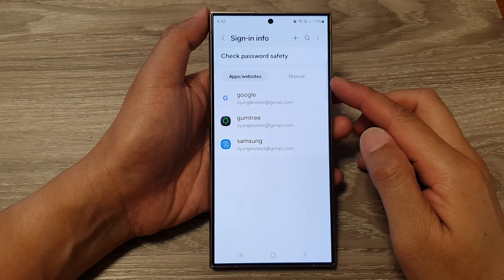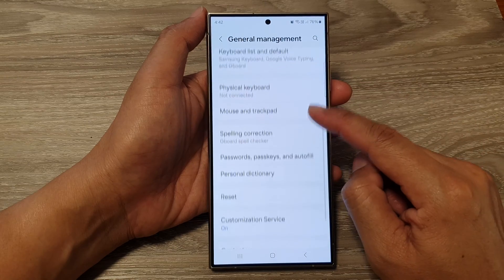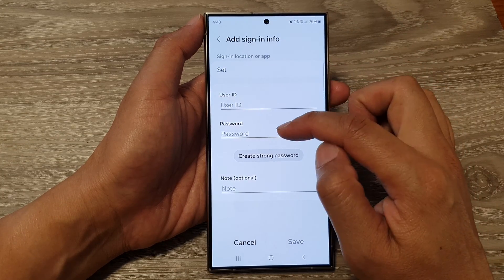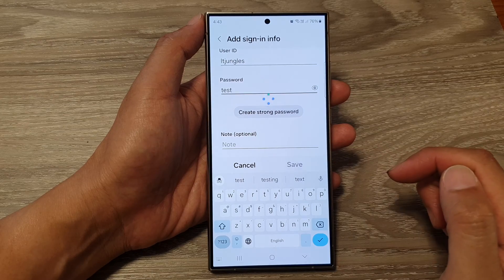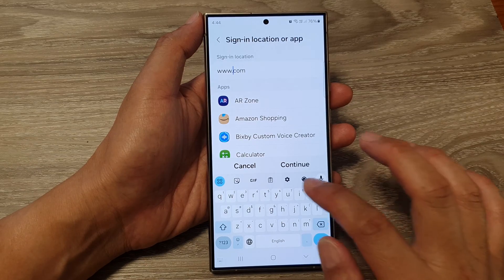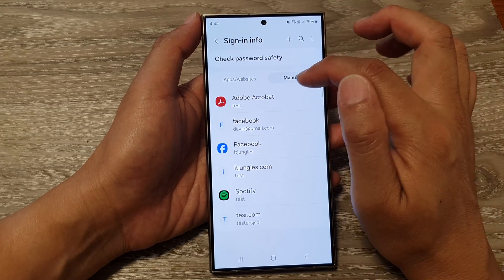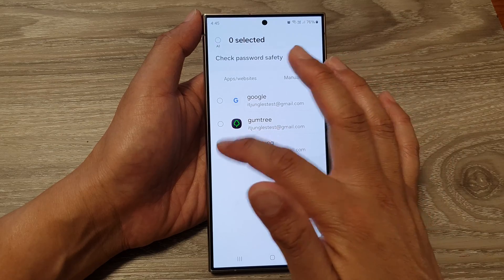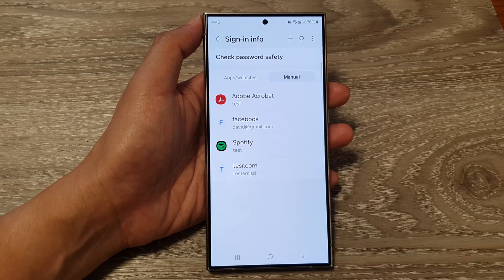Galaxy S24/S24+/Ultra: How to Manually Add/Remove Sign-In Info For Apps & Websites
Welcome to our comprehensive guide on managing sign-in information for apps and websites on the Samsung Galaxy S24, S24+, and Ultra! In this tutorial, we'll walk you through the process of manually adding and removing sign-in credentials, ensuring you have full control over your digital accounts.